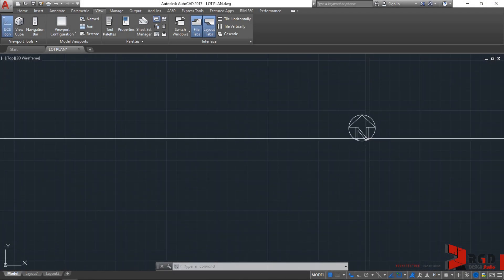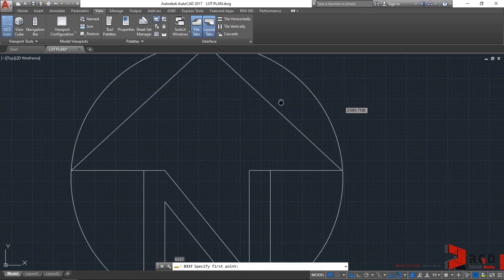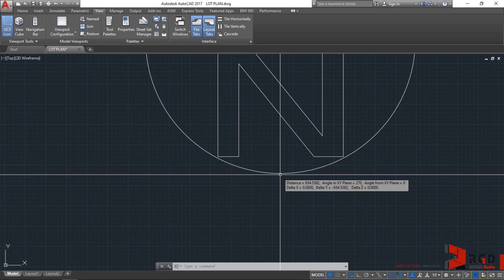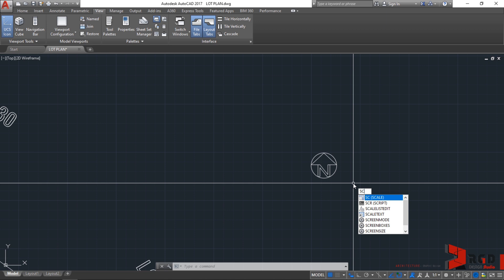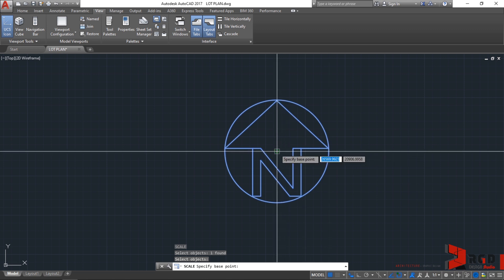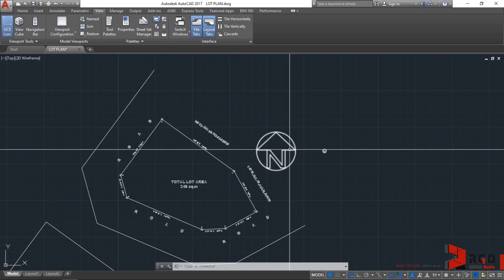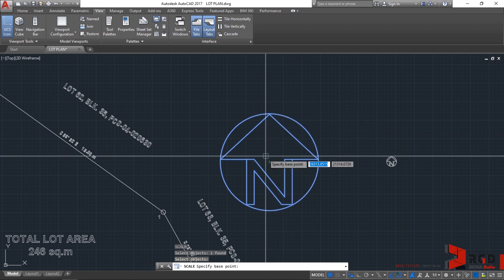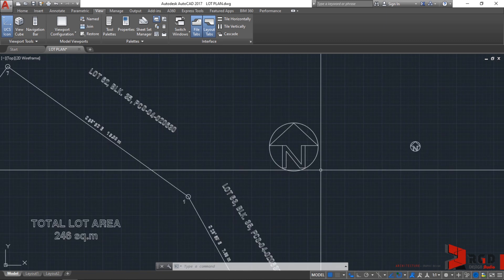AutoCAD Lot Plan North Arrow - pt2 (Scale factor)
This AutoCAD video tutorial series takes advantage of the design center to insert blocks. It also demonstrate how to scale such block in model space.